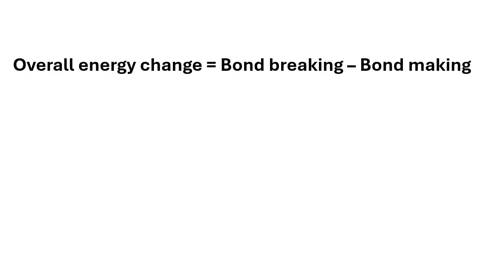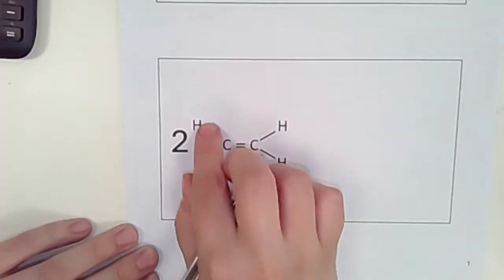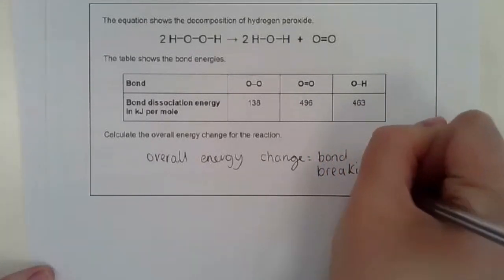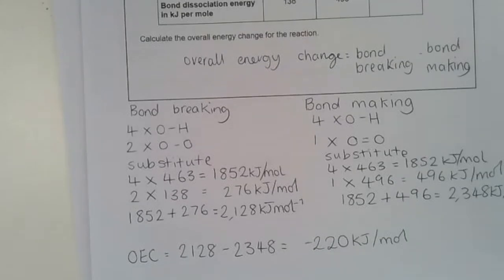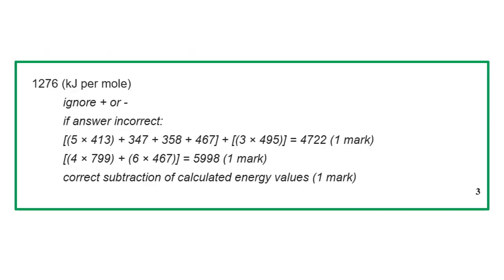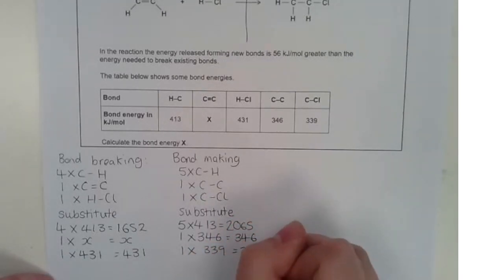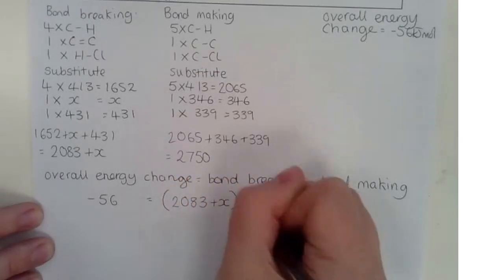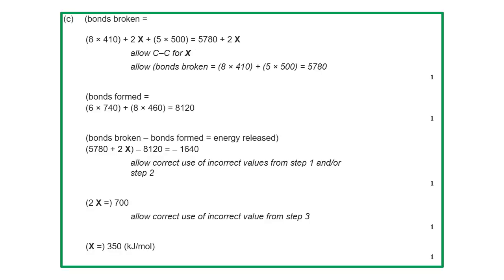C5 - Bond energy calculations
0:00 Introduction and Fundamentals
1:51 Displayed Formula
03:46 Overall energy change (3 marks)
08:37 Missing bond energies (5 marks)